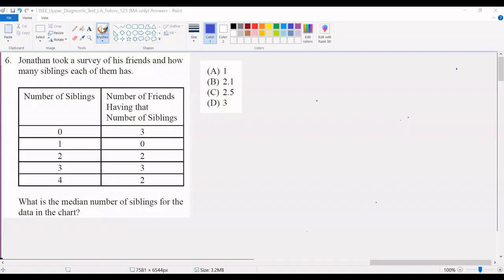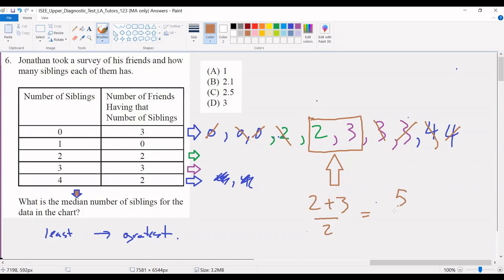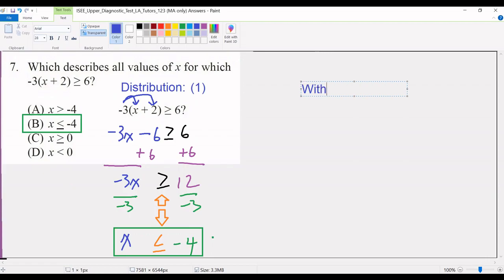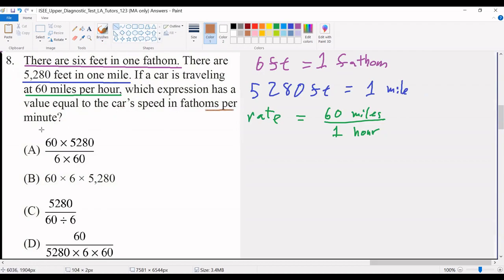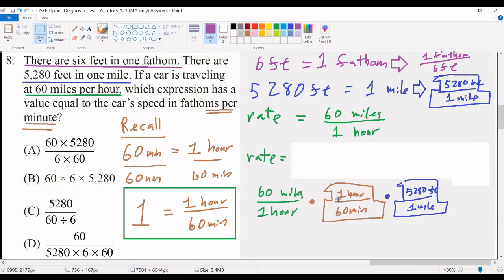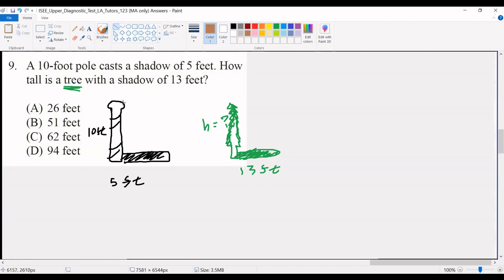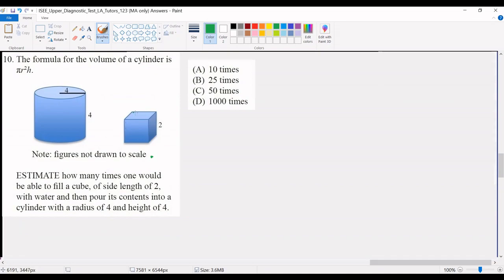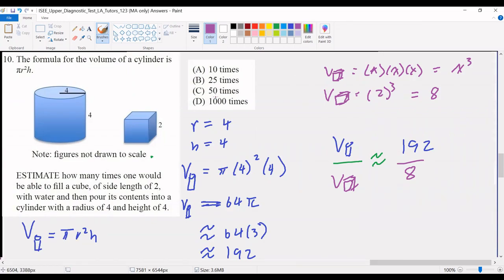Upper ISEE, SSAT, and SAT Math perpetration. Part 2, #6 to 10.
Continue go over this Upper Level ISEE or SSAT Diagnostics test, #6 to 10.  This review test is also an excellent way to prepare of SAT Math as well.

We just need to remember on the ISEE and SSAT we are not allowed calculators at all, and on the SAT there is a no calculator section.”

Chapter
0:00 #6.  Median and chart reading.
2:36 #7.  Solving inequality equations dividing by negative number.
6:00 #8.  Dimensional analysis.
10:26 #9.  Similar right triangles and proportions .
13:00 #10.  Volume of cylinder  and cube.

Note:
6.  Jonathan took a survey of his friends and how many siblings each of the has . . . What is the median number of siblings for the data in the chart?

7.  Which describes all values of x for which -3(x+2) greater than and equal to 6?

8.  There are six feet in one fathom.  There are 5,280 feet in one mile.  If a car is traveling at 60 miles per hour, which expression has a value equal to the car’s speed in fathoms per minute?

9.  A 10-foot pole casts a shadow of 5 feet.  How tall is a tree with a shadow of 13 feet?

10.  The formula for the volume of a cylinder is pi*r^2*h.  Estimate how many times one would be able to fill a cube, of side length of 2, with water and then pour its contents into a cylinder with a radius of 4 and height of 4.